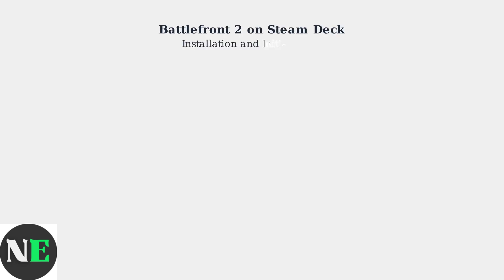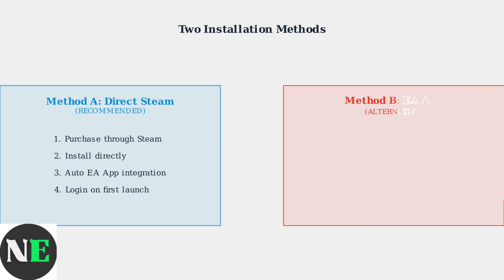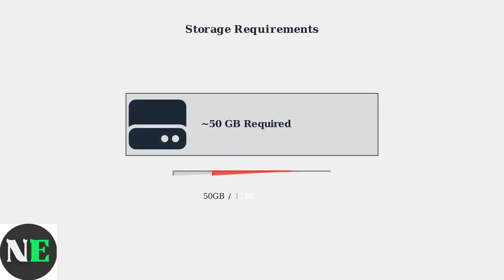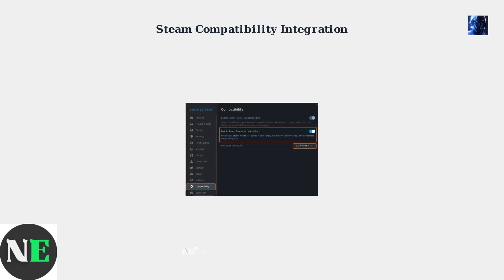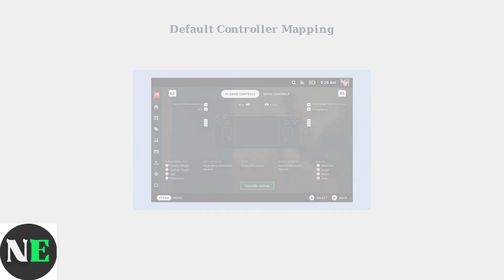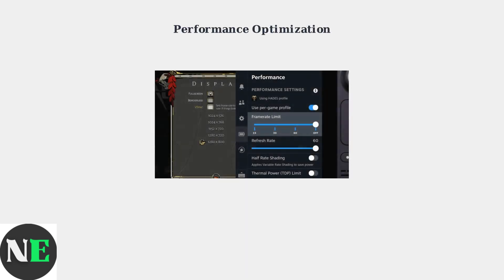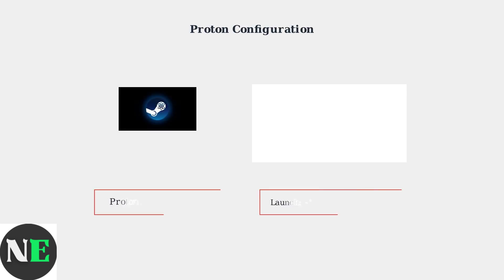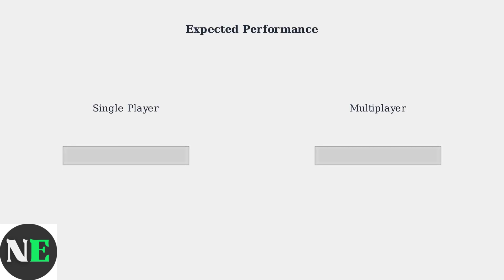How To Play Battlefront 2 On Steam Deck – Steam, EA & Controller Setup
Discover how to play Battlefront 2 on your Steam Deck with our comprehensive guide on setup, including Steam, EA, and controller configurations.